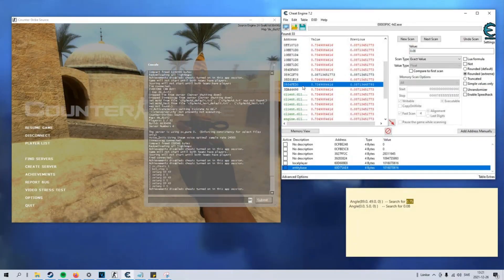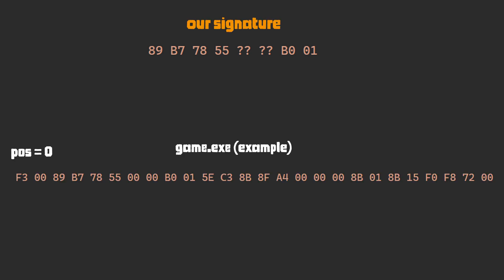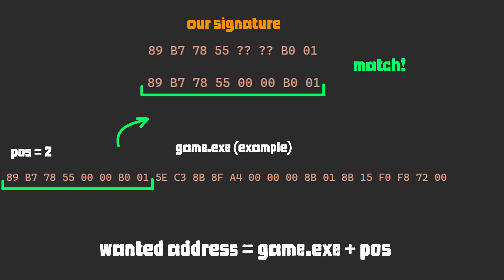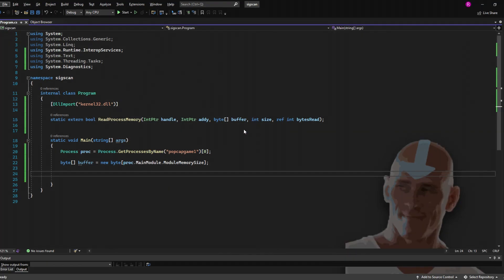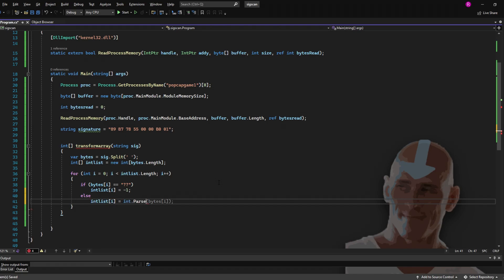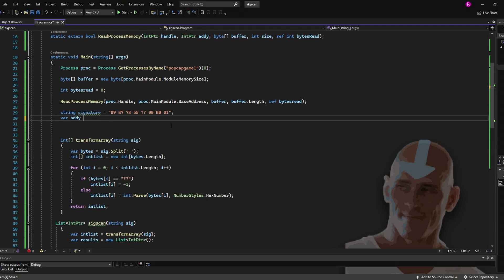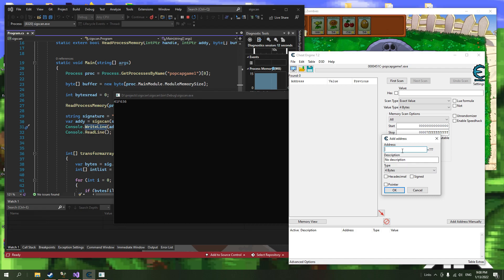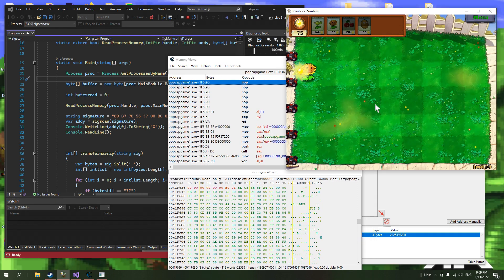How to aob/signature scanning in C# External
Welcome to another tutorial people! Today we learn how to scan for signatures/patterns inside games to return the address. The reason we might want to use this could be to create better cheats that doesn't break as easily and remain working after new patches. How we do this is by finding a pattern inside cheat engine and thereafter comparing each address inside the wanted memory region. For scanning each address we do a nested for loop that if the first byte matches it moves on to check the next one, if everything matches we return the addresses of the first byte if something doesn't match we go back to the first loop and check the next address.

TimeStamps

0:00 Introduction
0:51 Illustration
1:49 coding it
4:00 testing it on plant vs zombies

Music

like mario ost something.